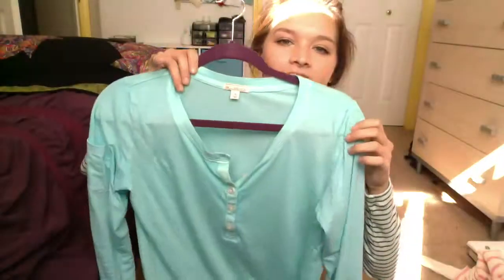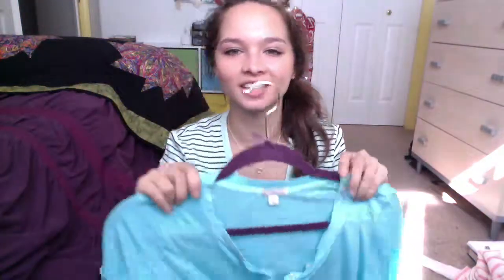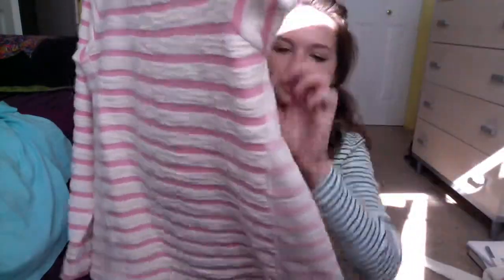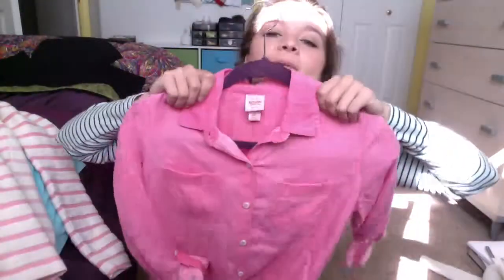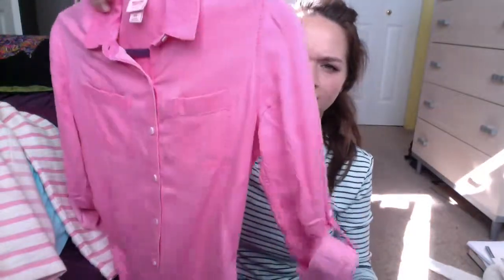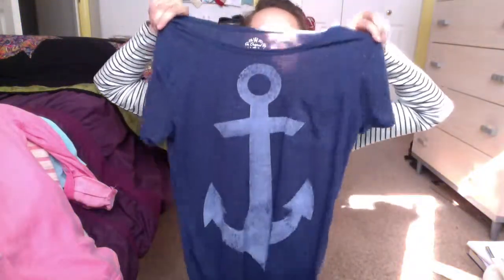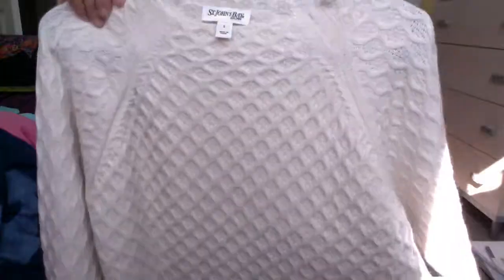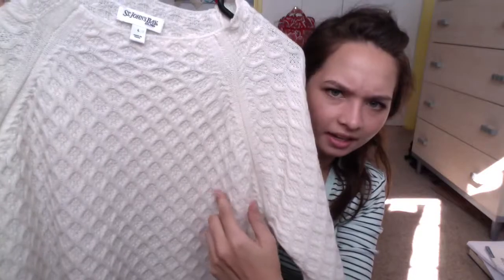spring fashion haul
Lot's of info down below :) Have a wonderful day!

I couldn't find the Target anchor tee online but you may still be able to find it in store! And like I mentioned in the video, the JC Penney stuff was on major clearance and is no longer available online. Sorry about that guys!

Make Up:
Garnier skin perfecting BB cream (fair/light)
Maybelline Fit Me concealer (10 light)
MAC powder blush (style)
MAC paint pot (painterly)
Urban Decay eye shadow (toasted)
L'Oreal carbon black intense liquid liner (black)
Make Up Forever aqua eyes kohl eyeliner (0L black)
Maybelline the rocket volume express mascara (black)
Urban Decay make up setting spray (chill)

Shirt: Gap

xoxo,
the caitlin edit